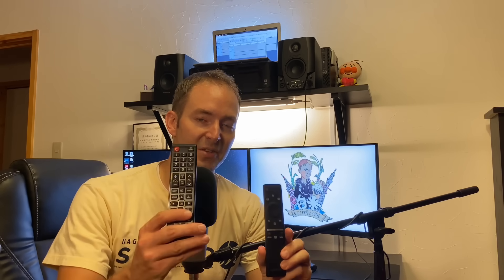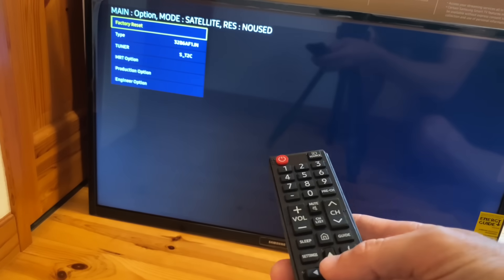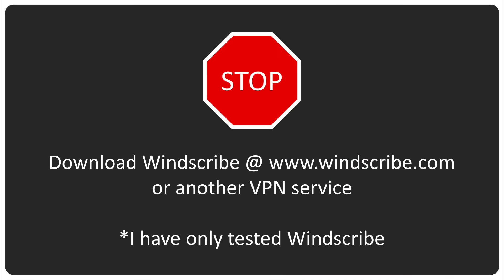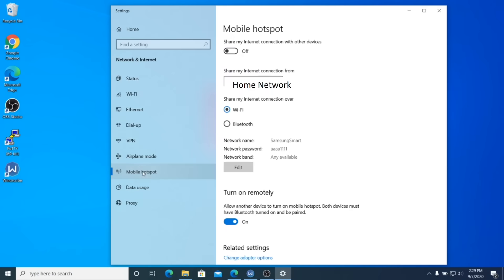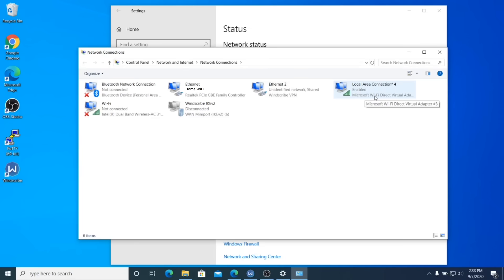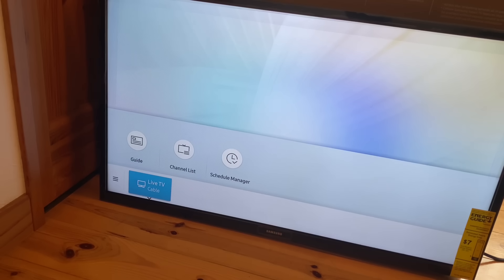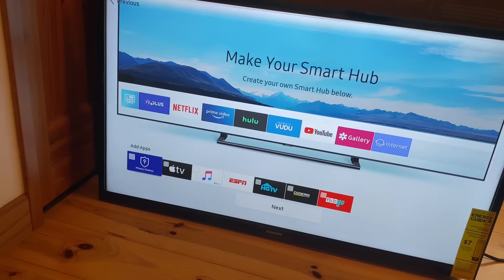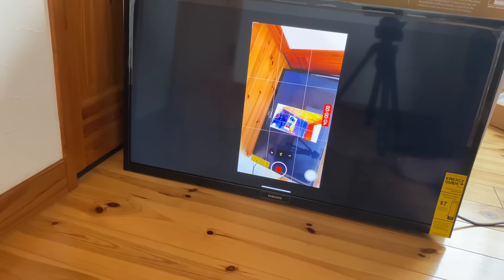Samsung Smart TV - Terms and Conditions Fix - Factory Reset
If your Samsung Smart TV is not able to download / accept the terms and conditions for Smart Hub, follow the steps in this video. This is the only way I could get my TV to activate the Smart Hub apps and features. (Of course there may be other methods!)

For those living outside the United States that purchased a US model of a Samsung smart TV:

If you connected to an internet connection based outside the US and tried to accept the terms and conditions, you will need to factory reset your TV (step zero), then connect to a US based VPN to accept them. Follow all steps in this video

If you have never connected to internet connection outside the US, please skip the factory reset and proceed to step 1.

Good luck! Please let me know if you have any questions!

**I do not guarantee these steps will work, and results may change depending on software versions, TV model versions, etc.

**I take no responsibility if this steps do not work, or cause a TV or computer to stop working as expected. Proceed at your own risk.